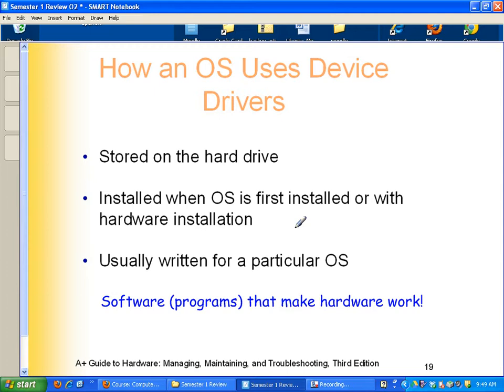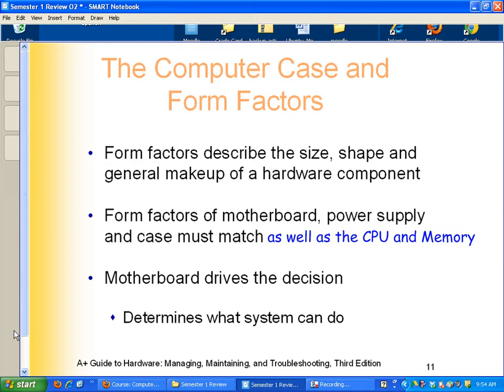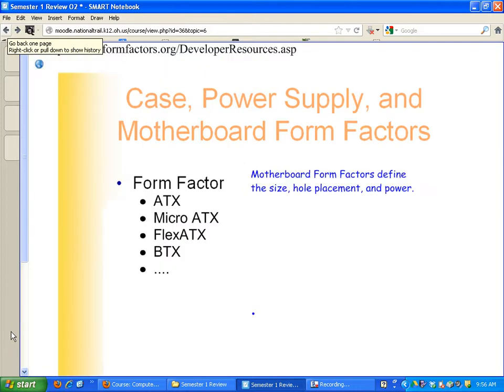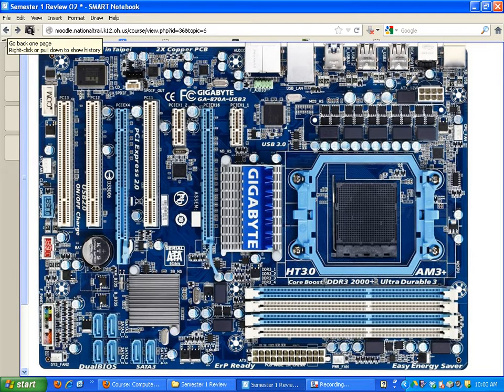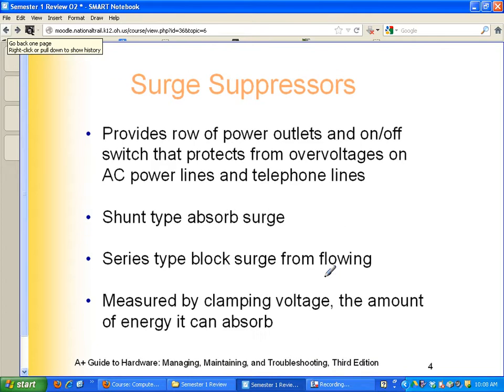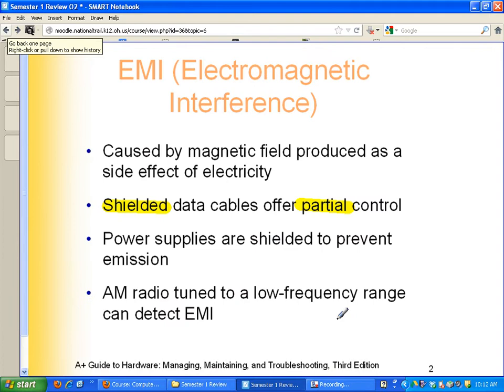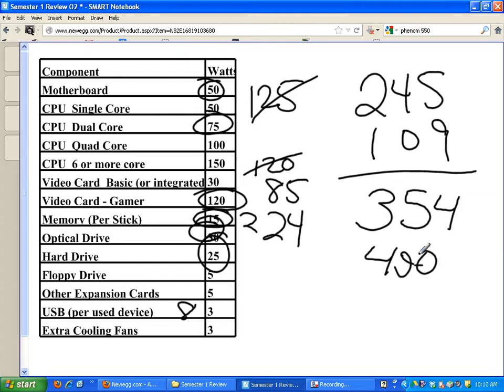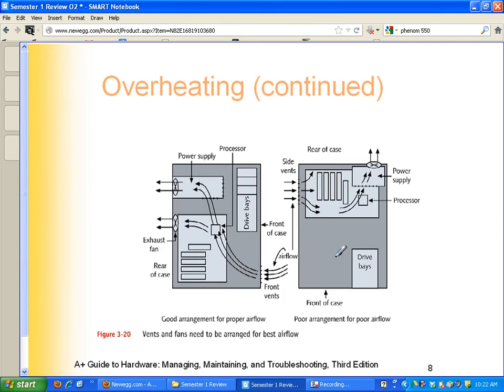2012 Semester 1 Review Part 2 - O2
2012 Semester 1 Review Part 2 - O2